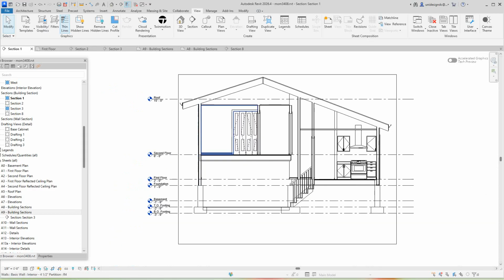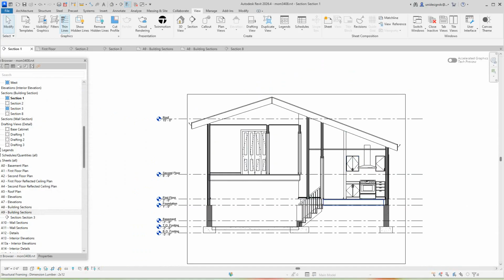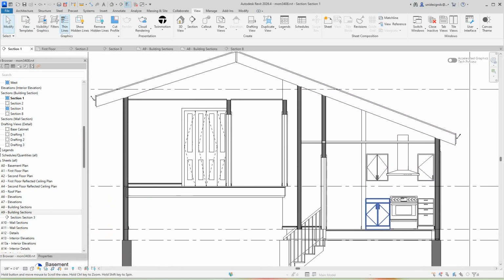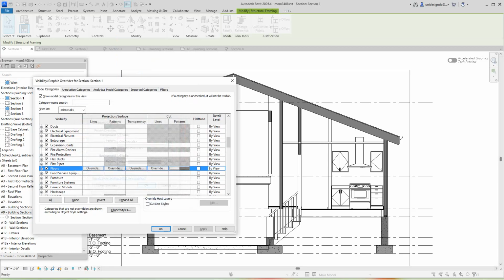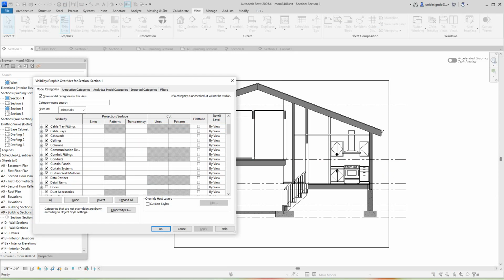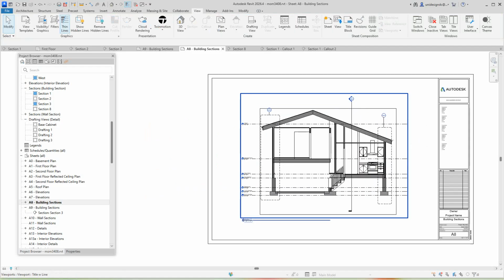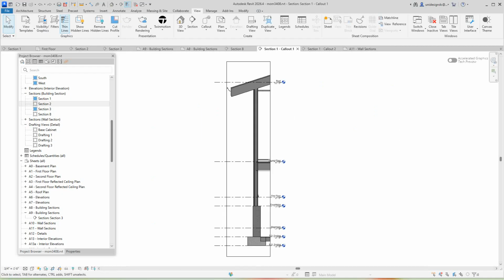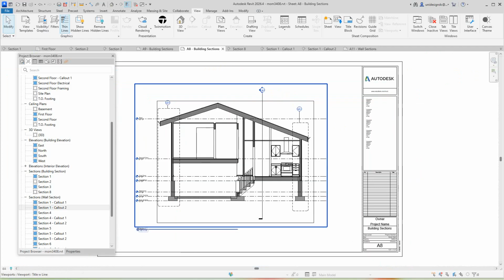Revit 2026 Residential How to use Building sections and View overrides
How to create wall sections from building sections and how to create view overrides in Autodesk Revit